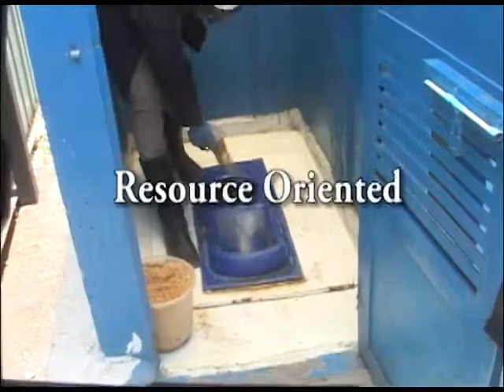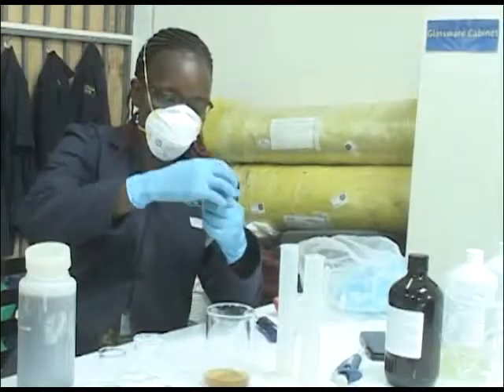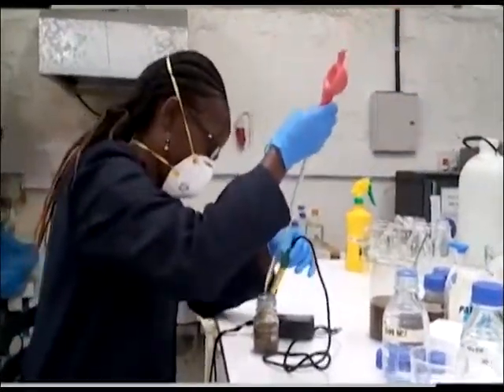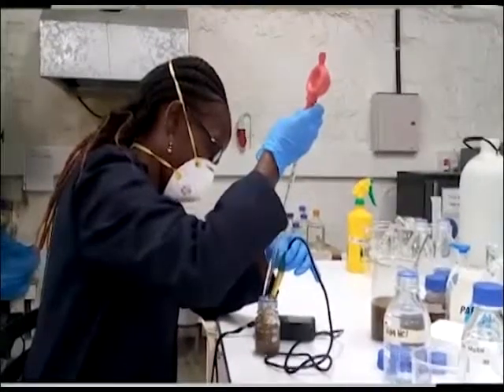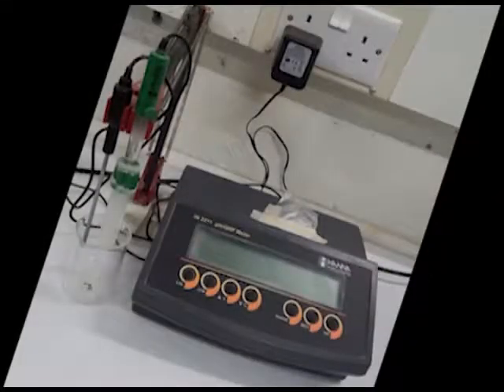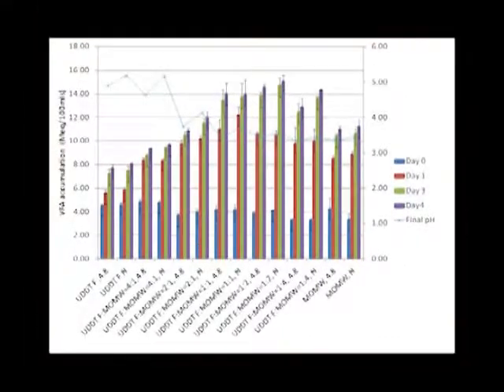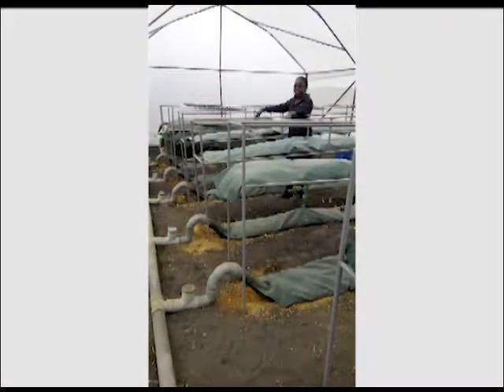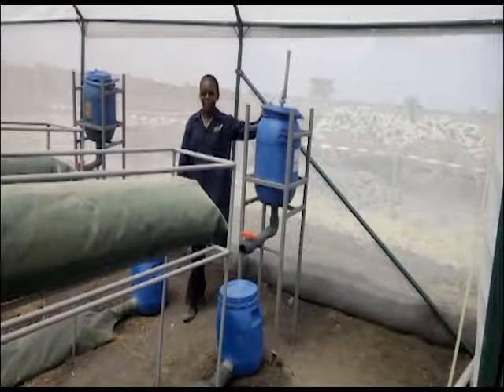Joy Riungu | Biogas production and sludge treatment in Sani-BioR© system (Kenya)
This video is part of the Biological Wastewater Treatment Open Access Online Course Series The Sani-BioR© system focuses on enhanced sanitization and methane production from faecal sludge in informal slum settlements, offering an entry point to waste recycling as a component of sustainable integrated sanitation.